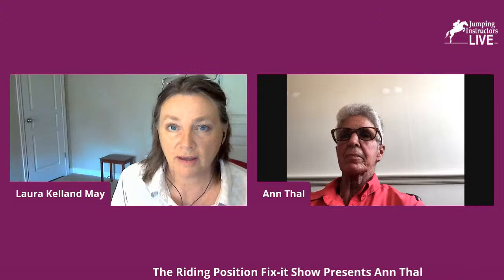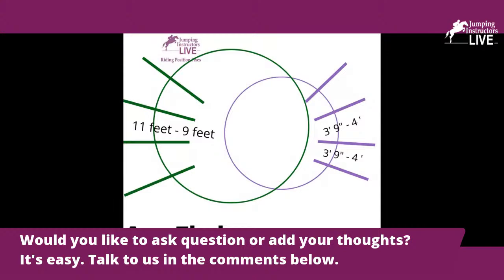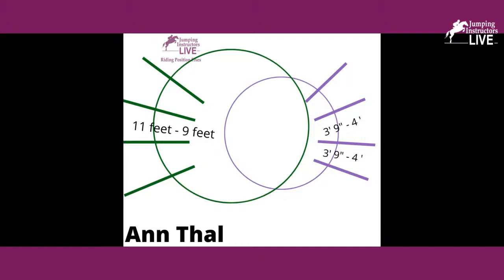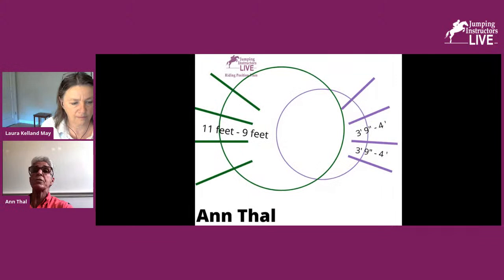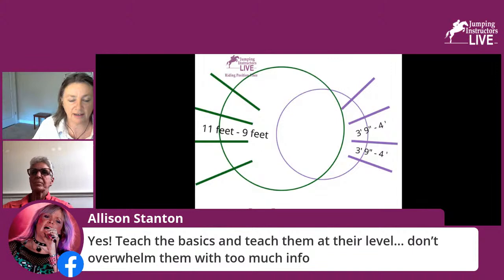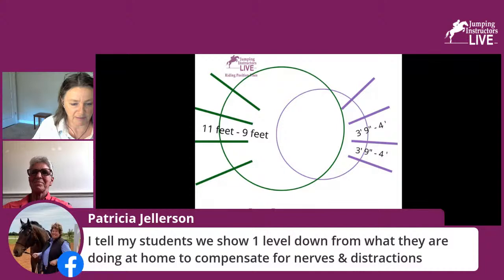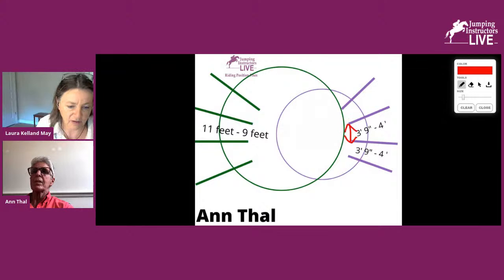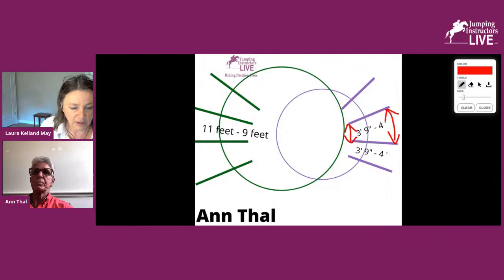Wednesday Rider "Fix-It" Show - Ann Thal - May 27th 2020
Looking for more training exercises to improve your riders?
Join us as we discuss rider positions with Ann Thal, our guest on the The Rider Position Fix-it Show. Ann has been a rider and trainer of hunter, jumper, and equitation horses since 1976.

Ann joins with us as we discuss:
1. How to improve your riding balance and what it means to you and your horse.
2. Using transitions to make your riding sessions more fun and productive.
3. Riding focal points. What is it and simple tools to improve your focus.
4. Easy exercises that magnify your independent seat.

Ann states, “These past years my life has really been about teaching and learning:) THE LEARNING was always the most important. I think we do it for our horses, really. Let me know what else i can provide for you. I am not famous, no great wins, some minor victories, but lots of wonderful students past and present and hopefully contributing to the world and the horses:”

Ann has studied with Ronnie Mutch, Julie Ulrich, Kathy Kusner, Susie Schroer, Leslie Howard, Patty Stovel and most recently with Linda Allen, Jose Alejos, and Frank Barnett. Sheis is a USHJA Certified Trainer and has served on the board of the USHJA Zone 4 Jumper Committee. Ann is currently the Associate Director at the Oldfields School.
The Jumping Instructors hosts are Paddy Downing-Nyegard, USEF "R" hunter/jumper/equitation judge and clinician, Laura Kelland-May, Equestrian Canadian Senior Hunter, Jumper, Equitation and Hack judge and clinician.